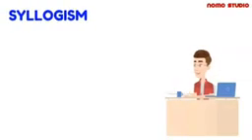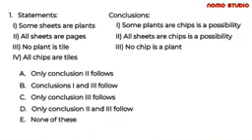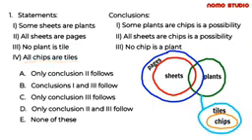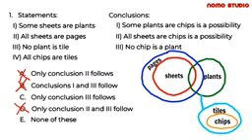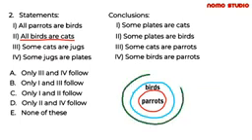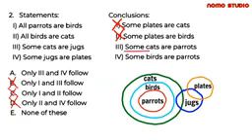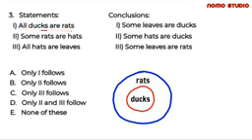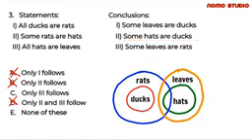9 February 2024